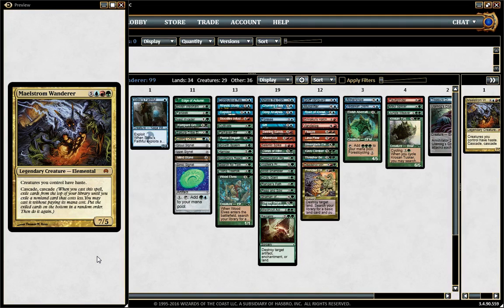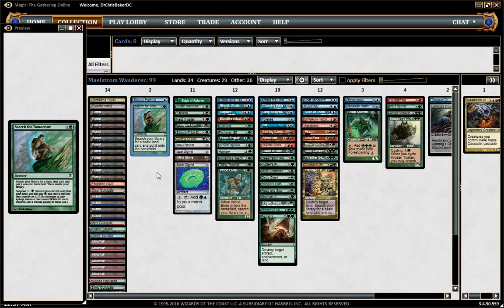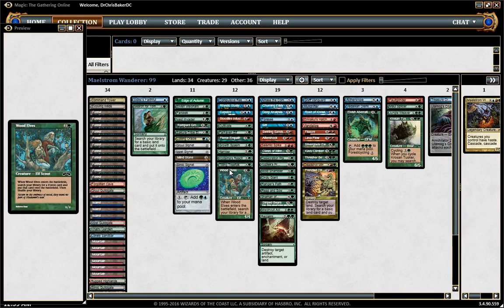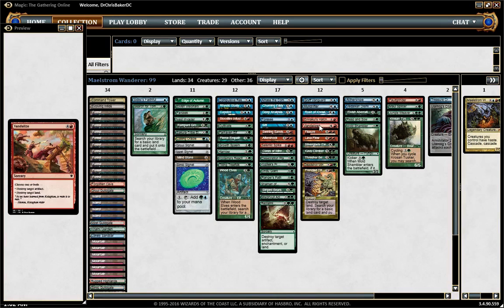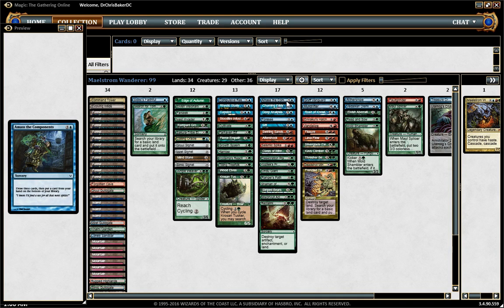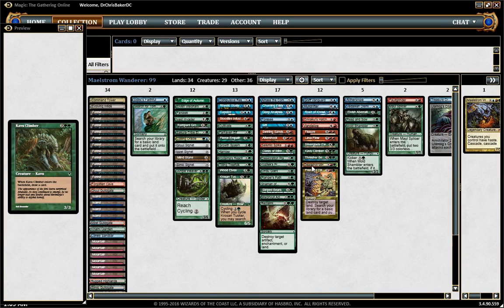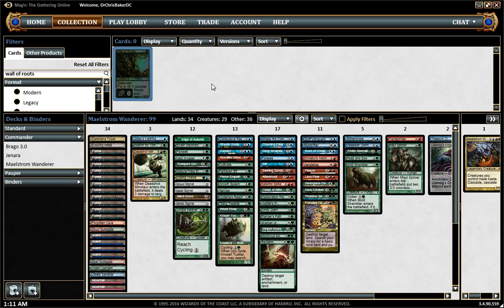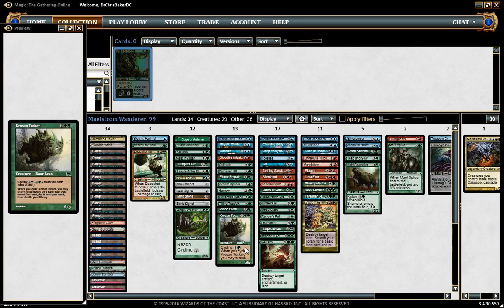Maelstrom Wanderer Deck Tech